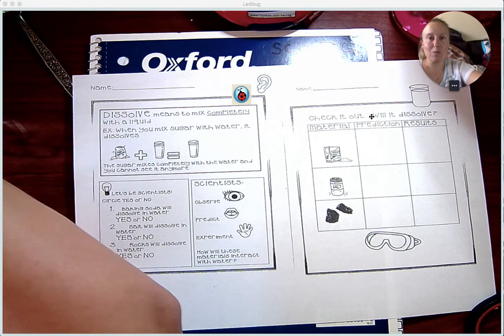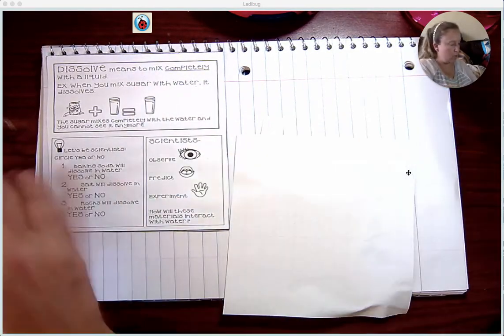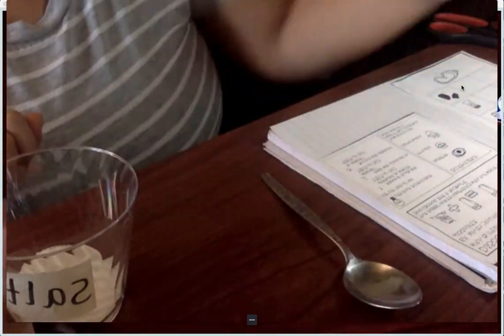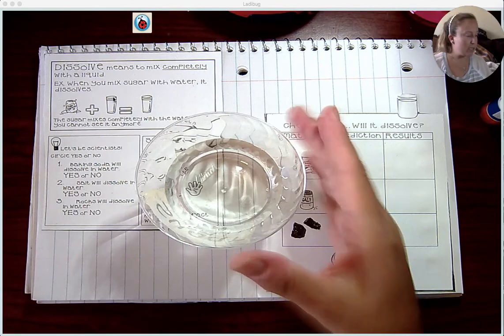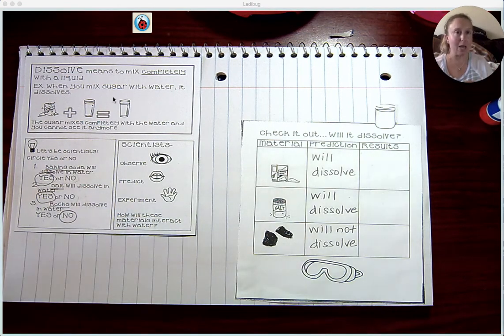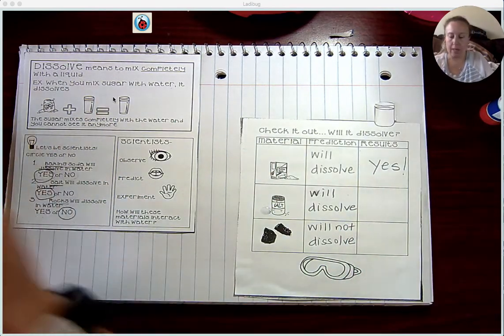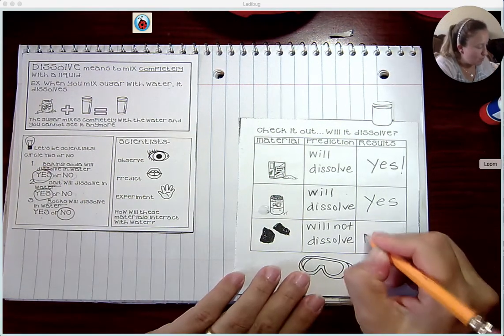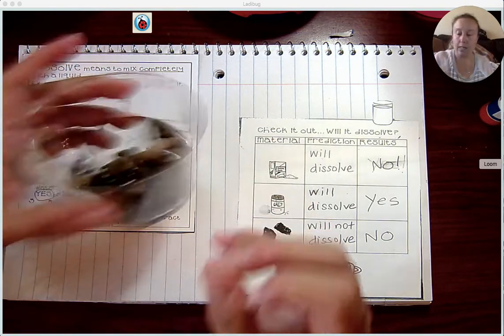Science- Dissolving Experiment